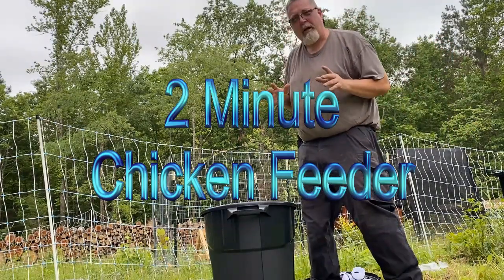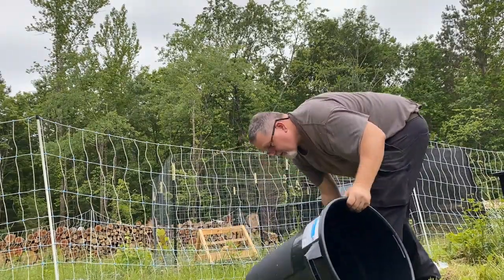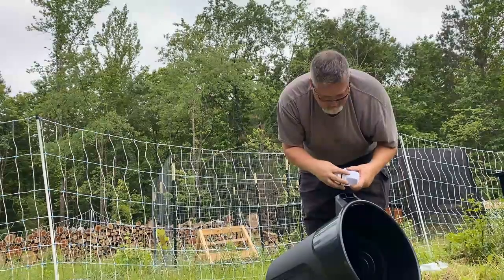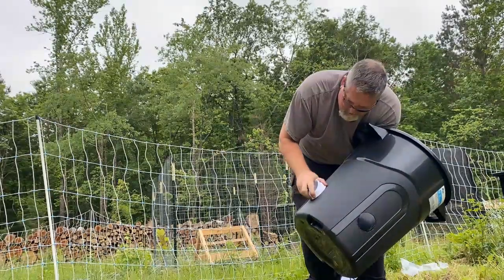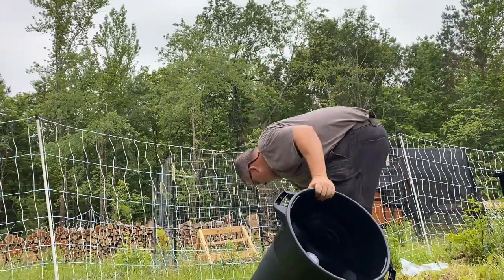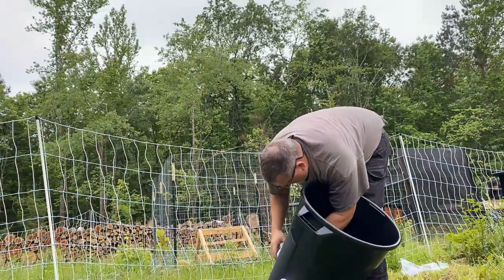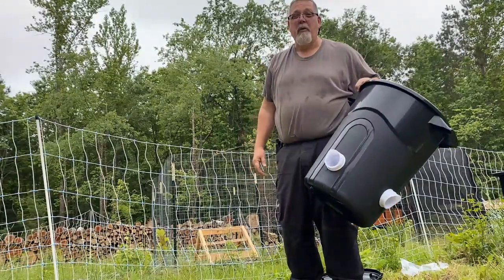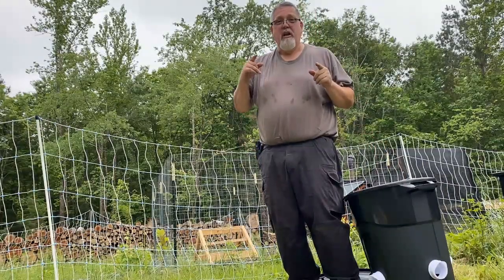2 minute chicken feeder DIY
DIY Chicken Feeder Rain Proof Poultry Feeder